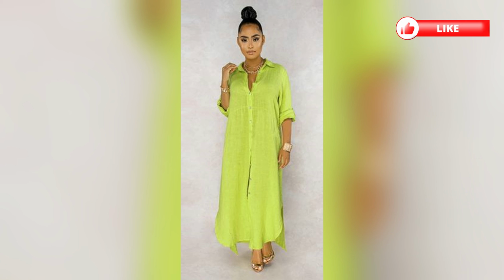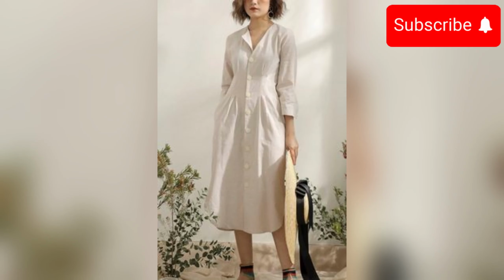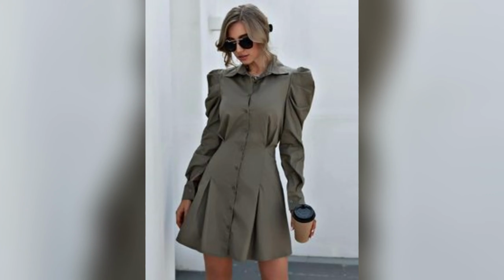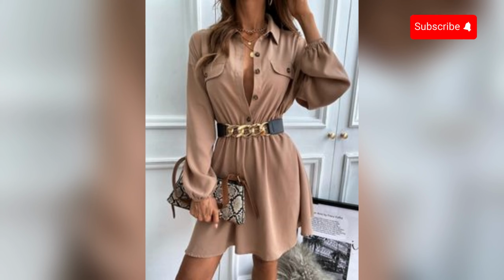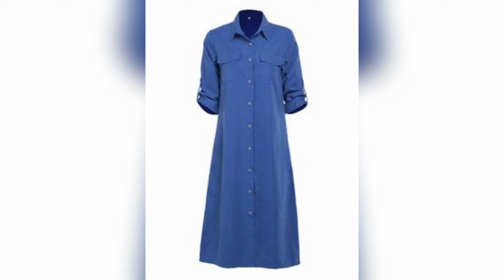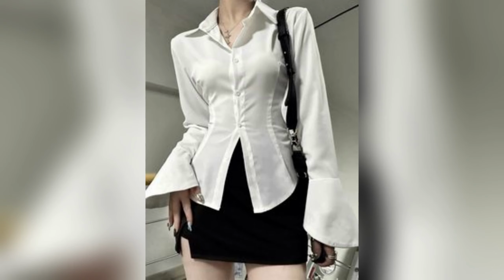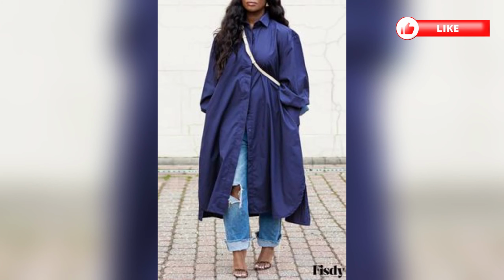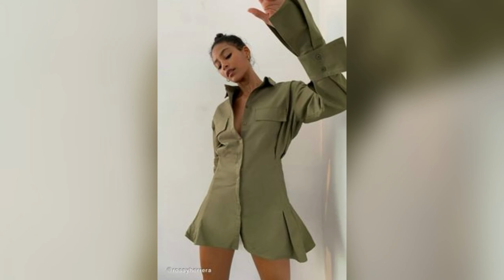Flare Shirt Dress What should I Wear NOW!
Hello viewers, Welcome back StyleQueenJanny channel.flare shirt dress!
This video explores the flare shirt dress, a fashionable and flattering garment perfect for various occasions. It defines the dress as a combination of a button-up shirt and a flowy skirt, featuring a collared top with buttons and a skirt that cinches the waist before flaring out. The video highlights the dress's versatility, its ability to flatter various body types, and its comfort due to breathable fabrics. Styling tips are provided for both casual and dressed-up looks.